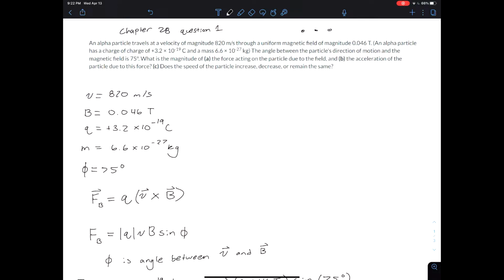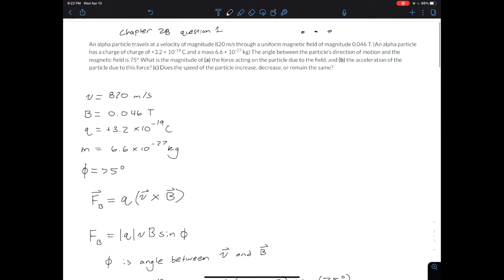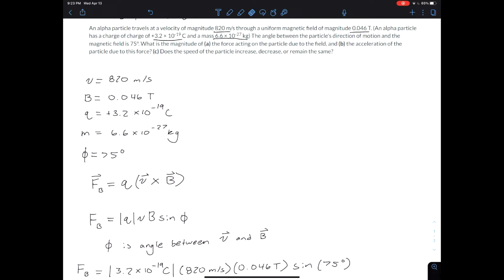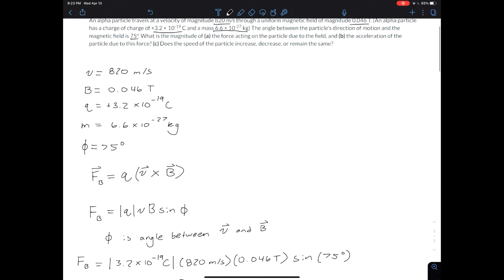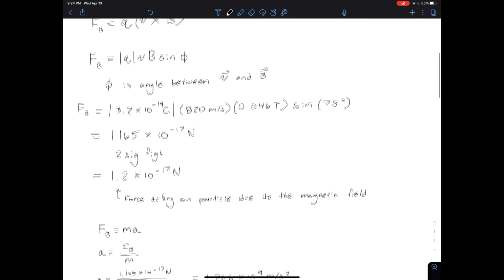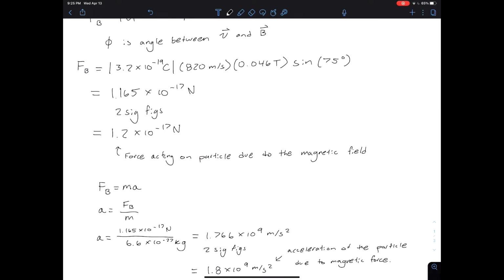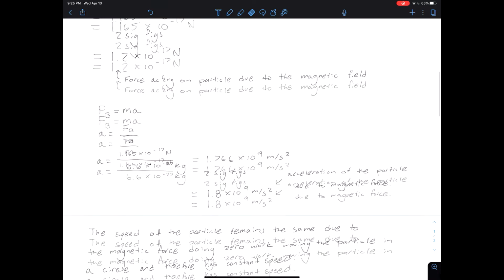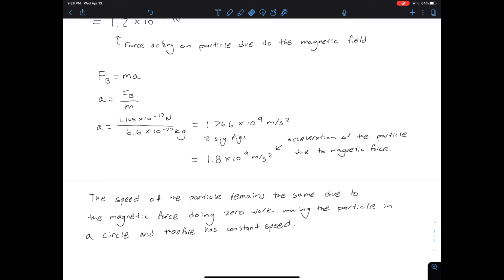Halliday and Resnick Physics Chapter 28 Alpha particle moving through magnetic field